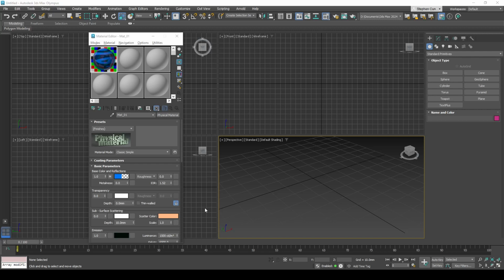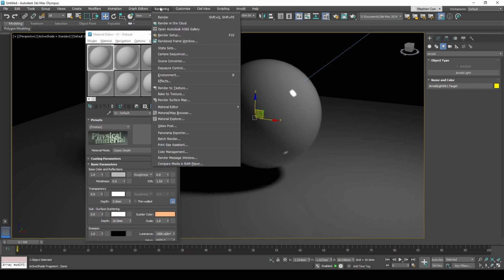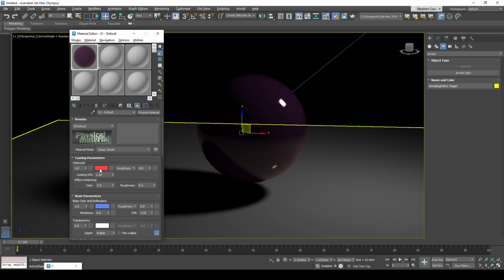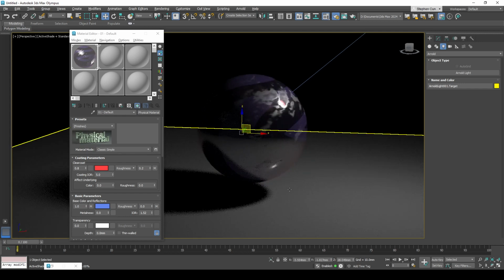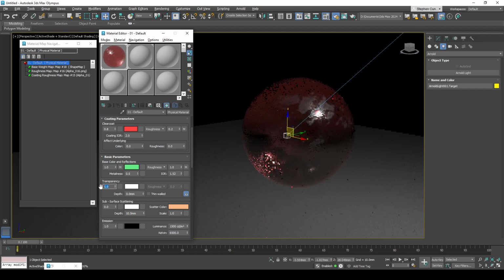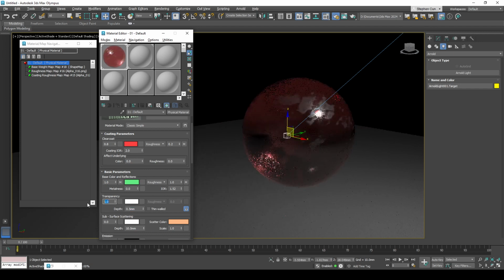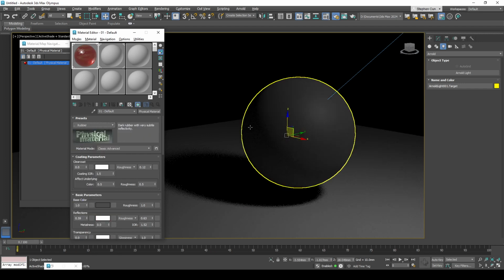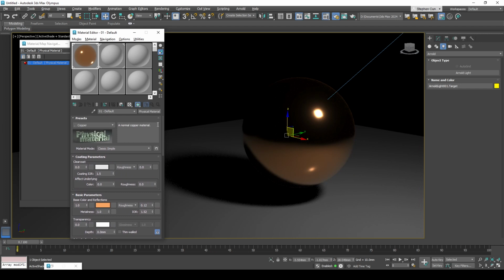Mastering Autodesk 3DS Max: A Beginner's Guide To Materials: 03 Material Parameters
Material Parameters: When you select a material slot, its parameters become accessible in the Material Editor. These parameters vary depending on the type of material being used (Standard, Physical, Arnold, etc.). Common parameters include diffuse color, specular highlights, reflection, transparency, and bump mapping. In this video, we will go over some of the common parameter types and look at how they affect materials.